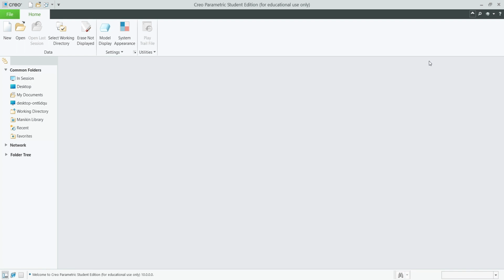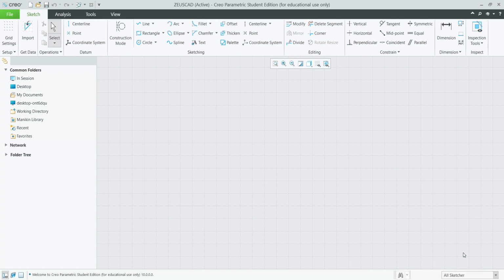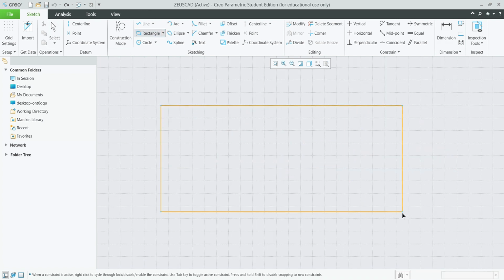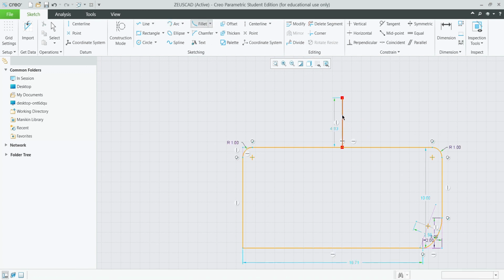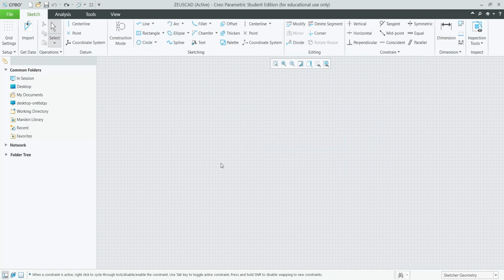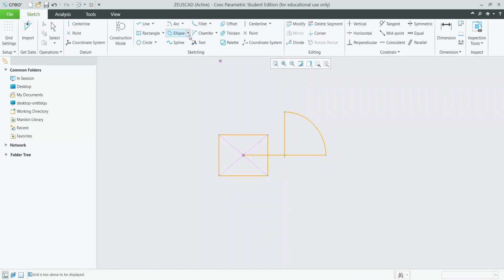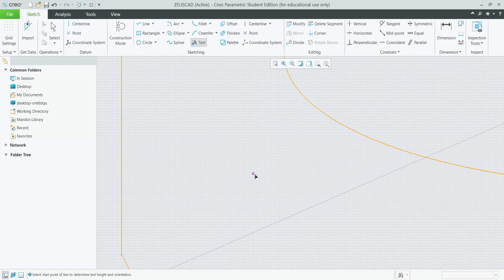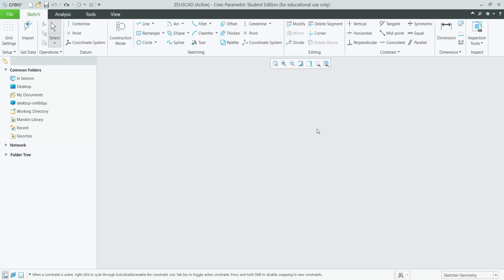Creo Parametric Tutorial for Beginners: Sketch Basics 1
Creo Tutorial for Beginners - 1 | Creo Basics Tutorial | Creo Sketch Tutorial |English

Yours Queries:
BEGINNER SKETCH
How to use sketch constraints in Creo

Creo software
Creo parametric
Creo basic drawing
Creo drafting tutorial
Creo part modelling
Creo assembly tutorial
Creo software for mechanical engineering
Creo drawing tutorial
creo software
Creo parametric
Creo basic drawing
Creo drafting tutorial
Creo part modelling
Creo assembly tutorial
Creo 10000 capsules
Creo 25000 capsule Hindi
cad cam tutorial
cad drawing
cad cam
cad design
cad drafting